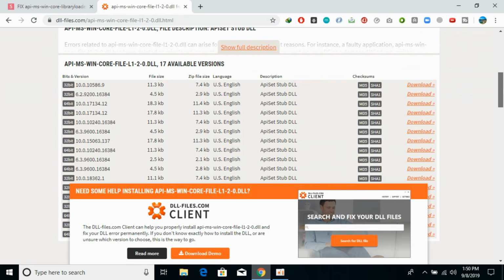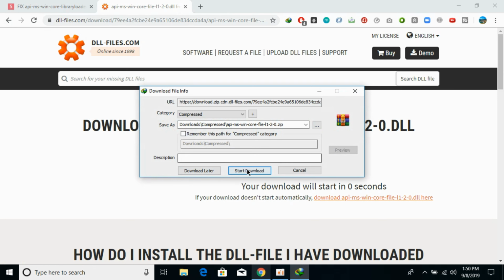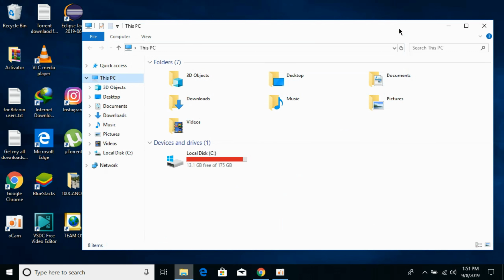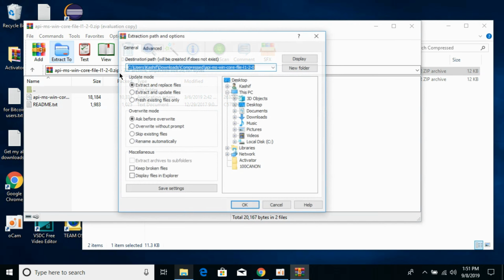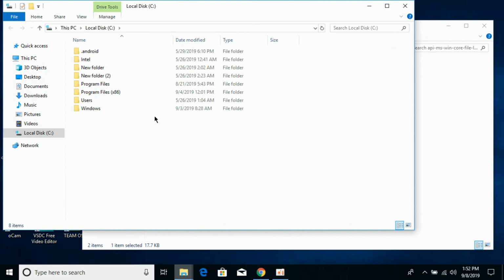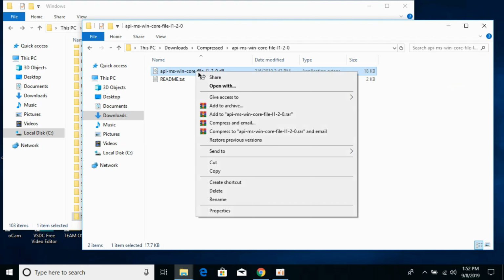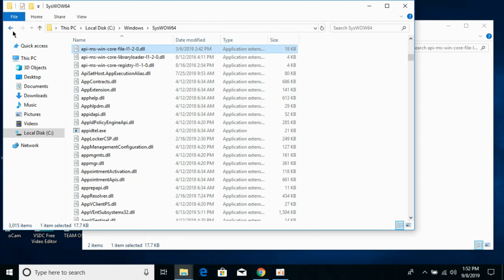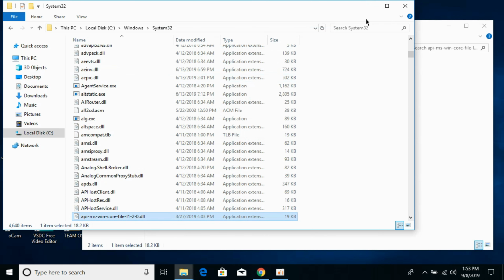FIX api-ms-win-core-file-l1-2-0.dll is Missing From Your Computer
Learn FIX api-ms-win-core-file-l1-2-0.dll is Missing From Your Computer

Download Both 32 and 64 Bit Files

    Extract the .dll File from the downloaded Folder.

    Copy/Paste the file/s into the following folder:

    32-Bit Windows:

    - 32-Bit Version - C:\Windows\System32

    64-Bit Windows:

    - 32-Bit Version - C:\Windows\SysWOW64
    - 64-Bit Version - C:\Windows\System32